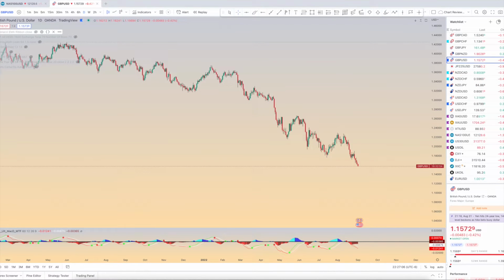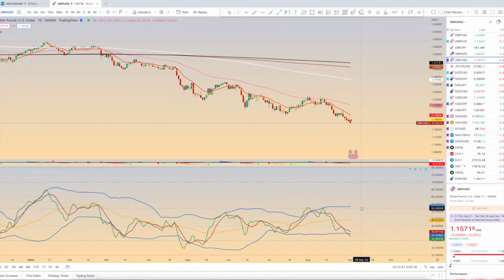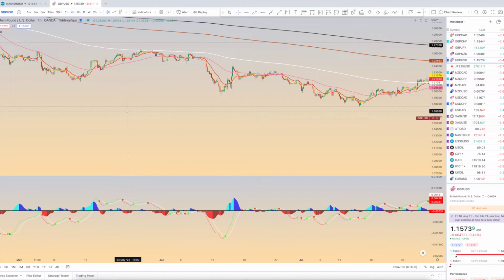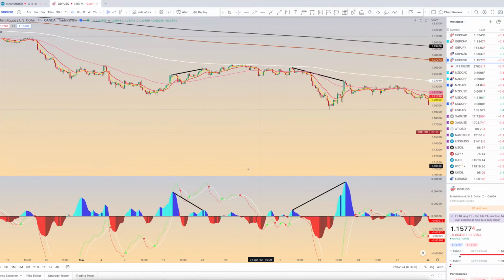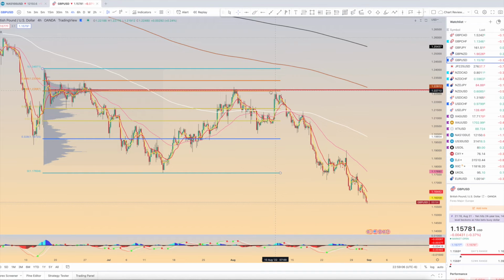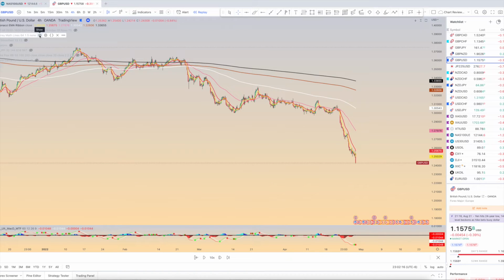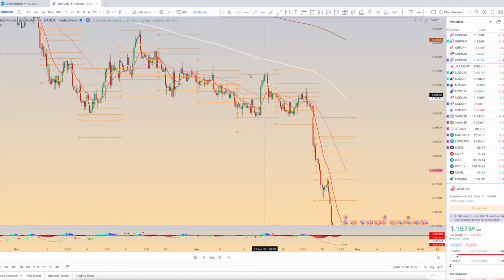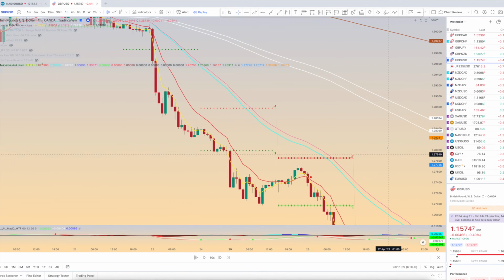Trading Masterclass: Indicators and Terms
I discuss and give examples of several indicators I use in my trading strategies and analysis including:
EMAs
TDI
MACD - how to look for divergence/convergence
Volume Profile
Pivot points
VSPV
Murray Math Lines

Once you determine the type of strategy you want to design or use (if you are not the creator) you will see which indicators suit your style.